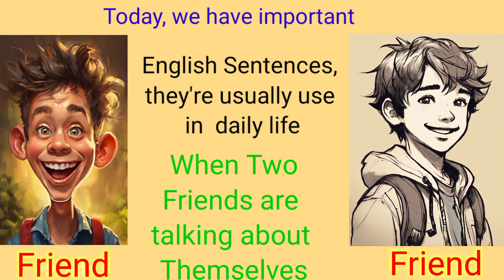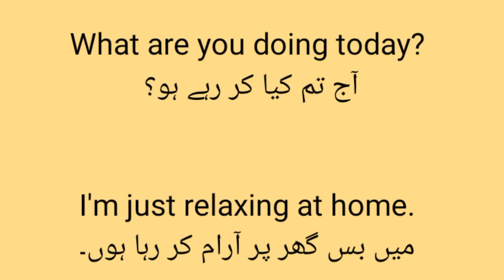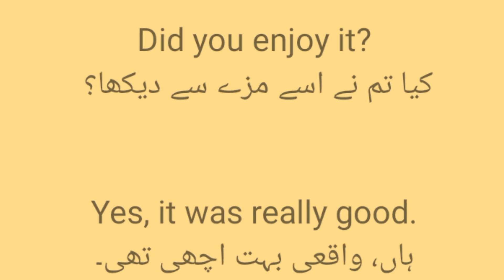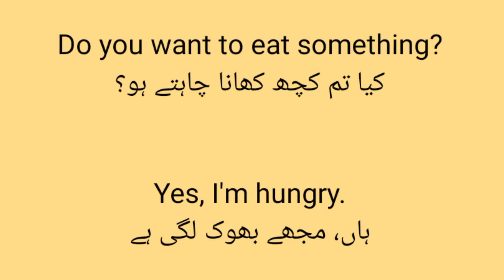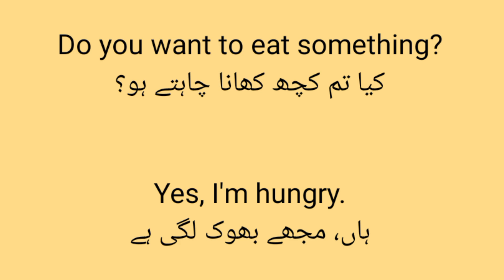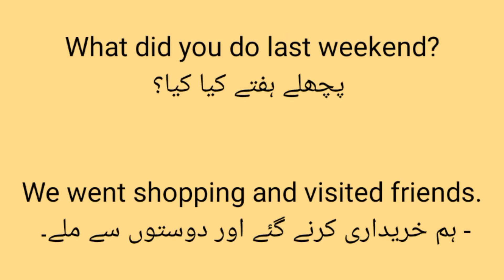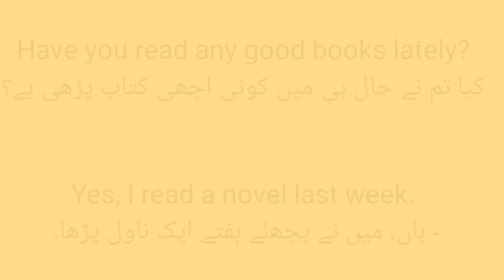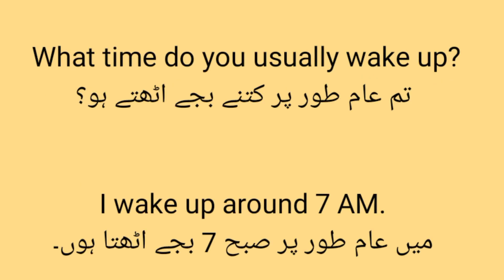English Short Sentences for Beginners with Urdu meaning| English Sentences for kids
English Short Sentences for Beginners with Urdu Translation| English Sentences for kids

In this video, we cover essential English vocabulary and useful phrases for daily practice.

learn English with story
vocabulary words English learn
story telling moral story in English
easy sentences to learn English
spoken English learning video
how to learn English speaking easily
daily use  sentences in English speaking
most important sentences for daily use
common sentences in English for daily use
simple sentences in English for daily use

"Learn English easily with our short, practical sentences! Each video provides simple English sentences accompanied by Urdu translations, perfect for quick learning and understanding. Whether you're a beginner or looking to improve your English skills, our content is tailored just for you."